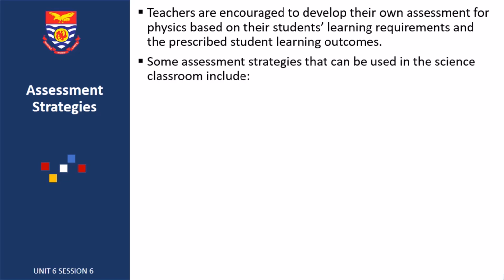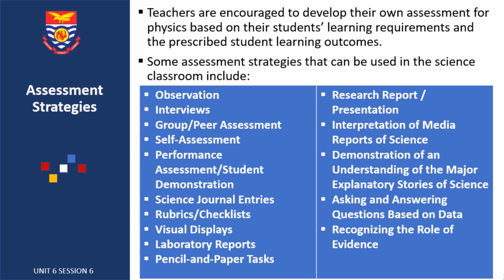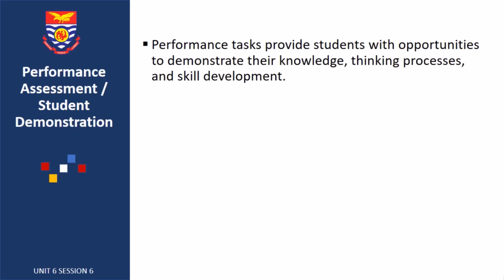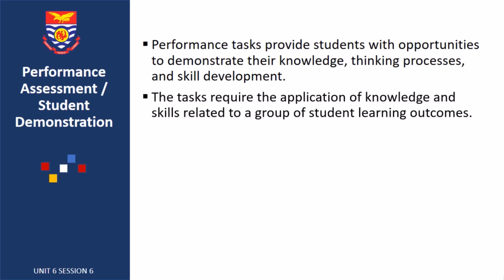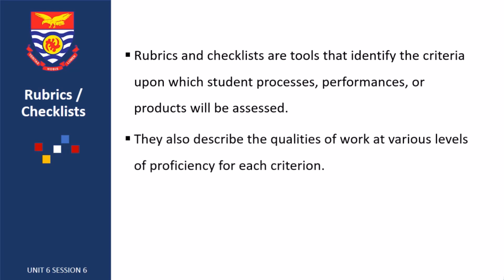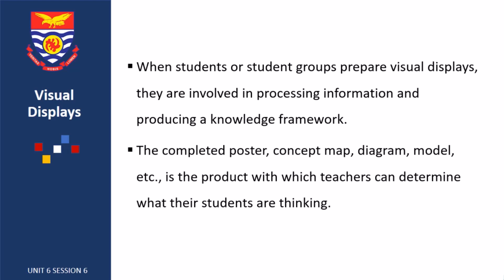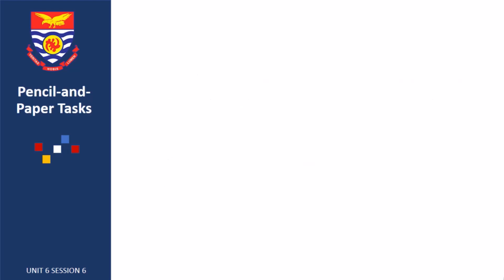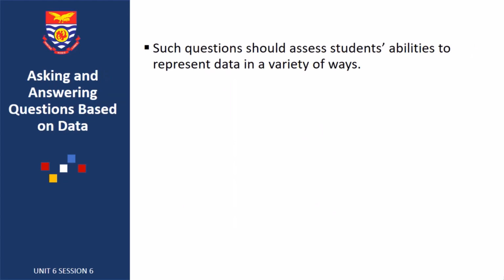Pedagogical Content Knowledge in Physics Unit 6 Session 6